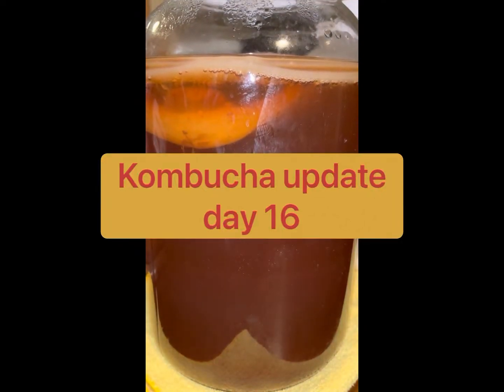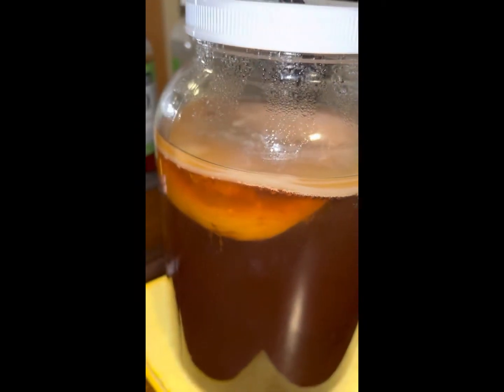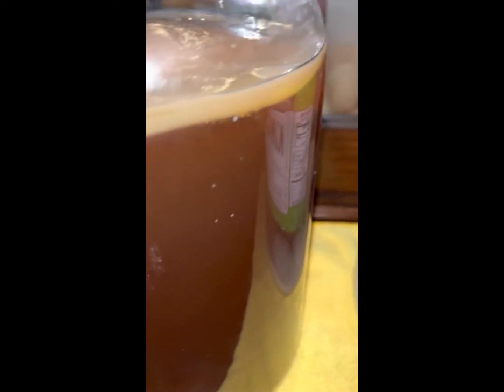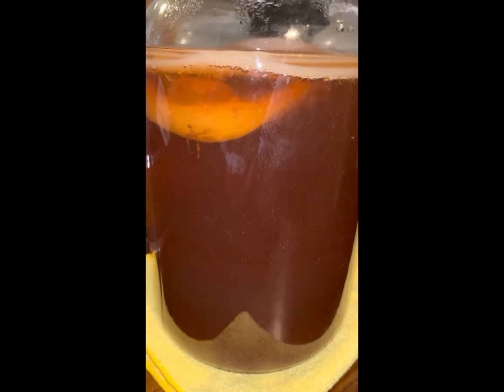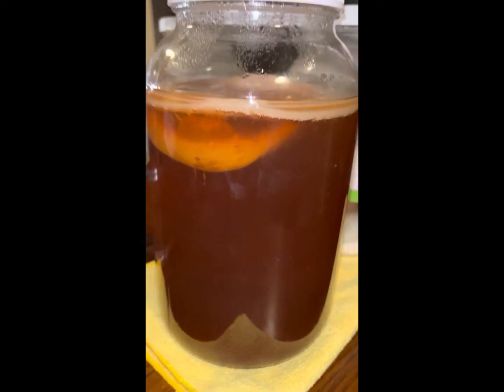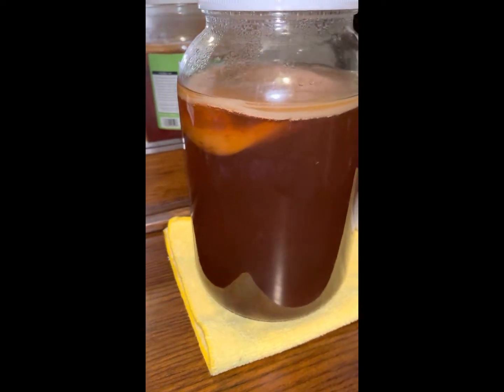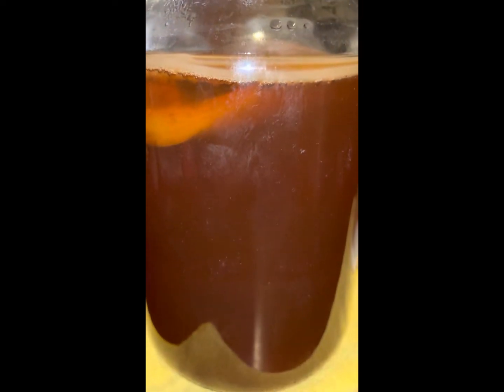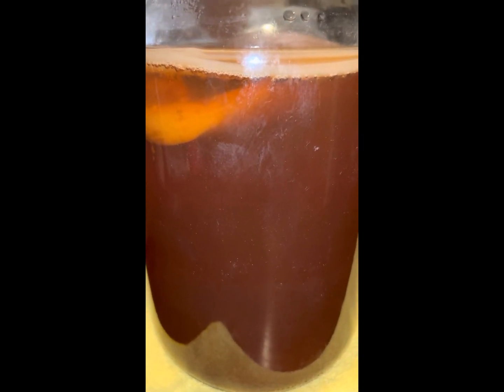Kombucha update day 16 a new scoby has grown. ￼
This is pretty neat that it forms another Scoby each time brew. They're kind of slimy and weird looking but that's what makes the goodness for gut health. On day 21 we will do a taste test￼ and see where we stand. You can take this  larger Scoby And brew 5 gallon￼ batches. Word of warning you will have Scobies coming out your ear when you do this lol so I recommend a plan On w hat to do with them￼.